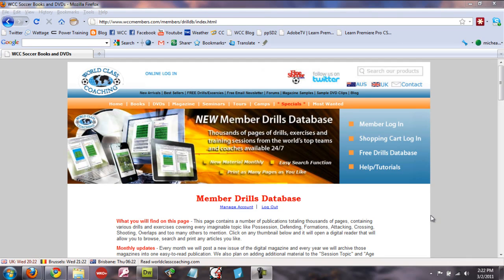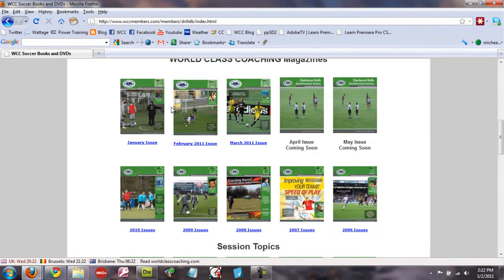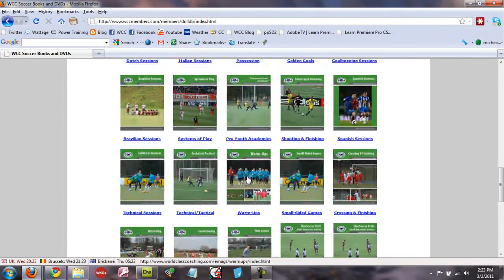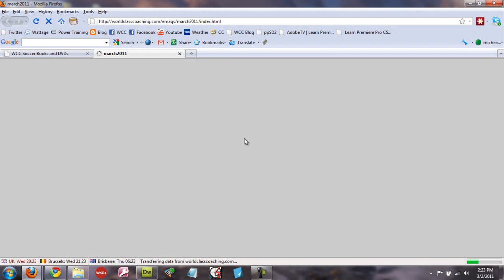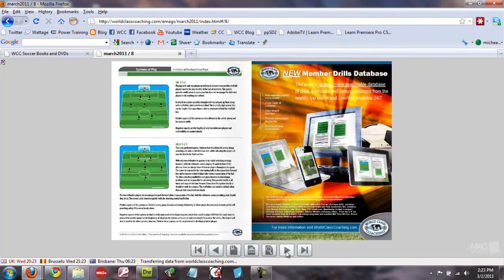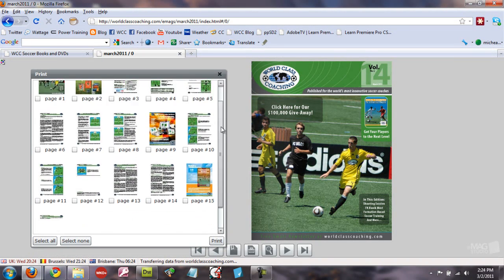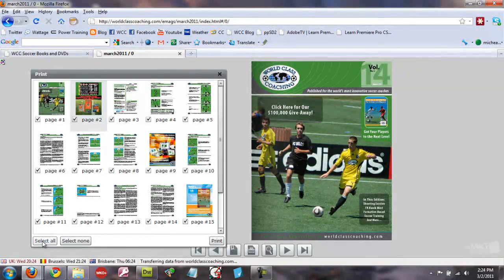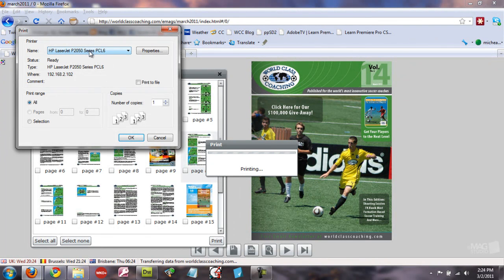How to Print Pages From the Member Drills Database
A short clip on how to print pages from the WORLD CLASS COACHING Member Drills Database using the new and improved printing function